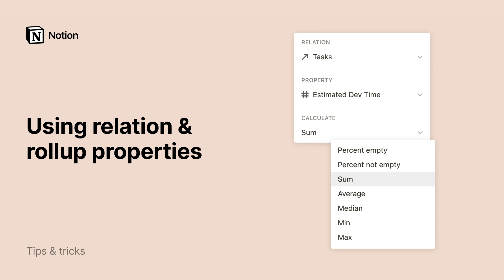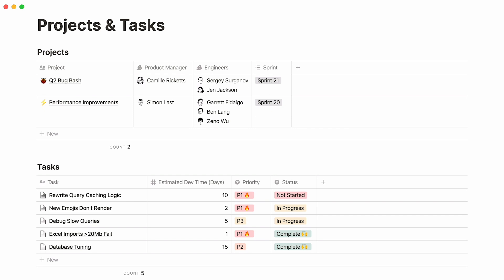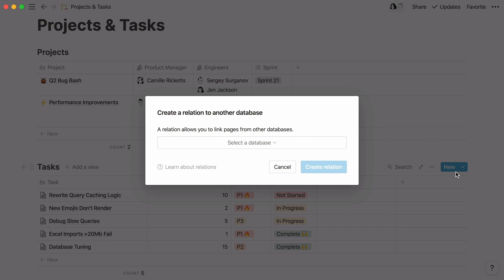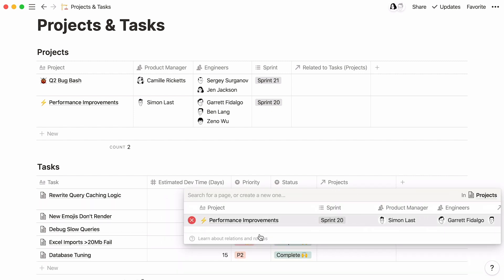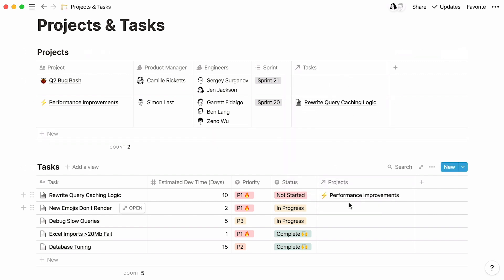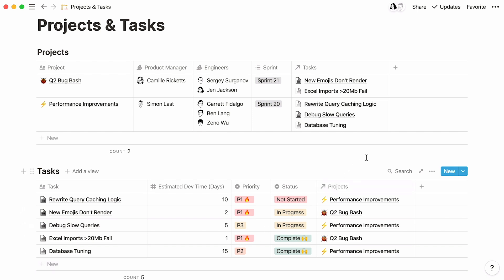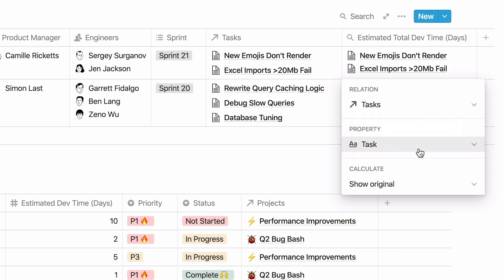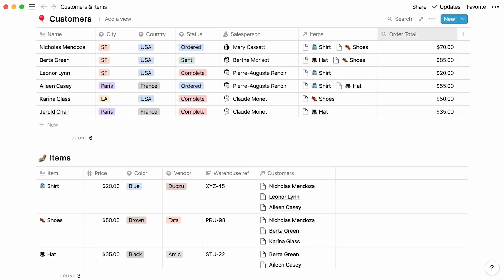Using relation & rollup properties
Notion databases become even more powerful when you link them together. Link to a row from another database with a relation, or show a specific property from a related table with a rollup.

A quick note: While the concepts outlined in this video are still useful, references to some buttons and clicks may be a bit outdated! Relations were redesigned in May 2022, so your experience may differ slightly from what’s pictured and described here.